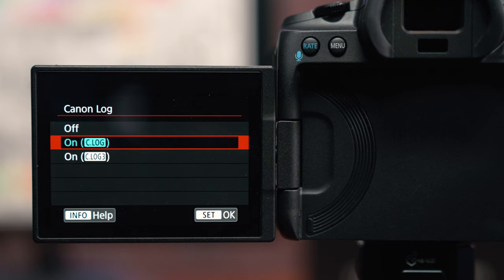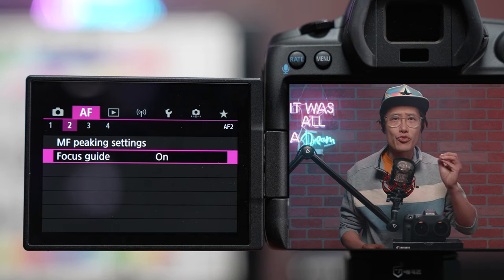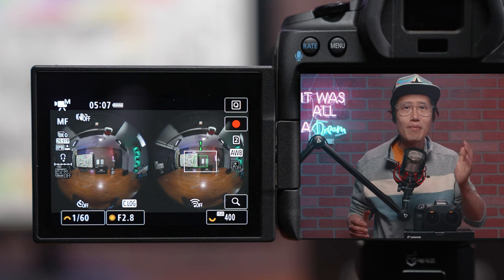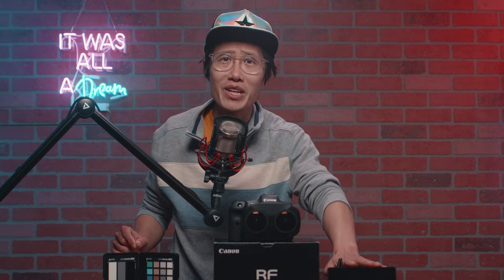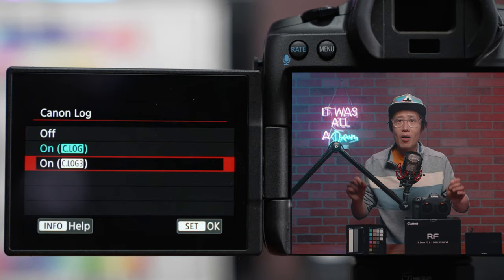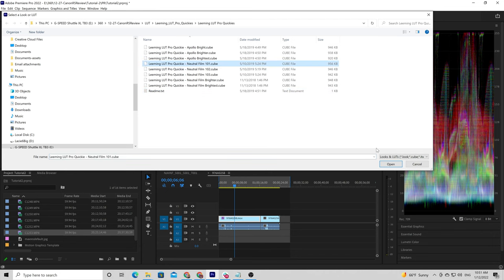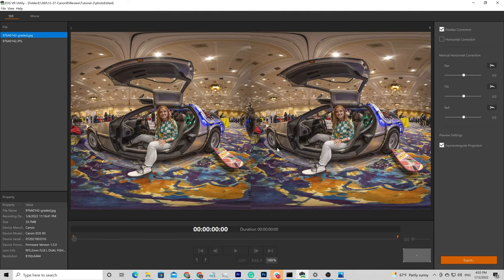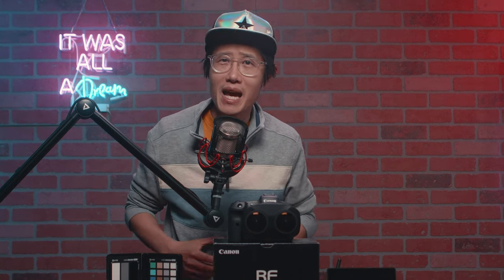Film & Edit VR180 on Canon EOS VR System: Best Camera Settings, Clog vs Clog3, RAW 3D Photo Workflow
Learn how to film and edit VR180 video with the Canon RF5.2mm F2.8 L Dual Fisheye lens and Canon R5 in this all-new VR180 Filmmaking Masterclass series from an award-winning VR filmmaker.
In episode two, we will cover more advanced topics:
1. What is the BEST camera settings for Canon EOS VR System
2. How to quickly set focus in VR180
3. Clog vs Clog3, and which one to use
4. How to set exposure CORRECTLY (using False Color and Zebra)
5. How to use technical / conversion LUTs from Log to REC709
6. How to use Canon's EOS VR Utility
7. Hack* - How to USE & EDIT RAW 3D 180 photo with EOS VR System
8. How to edit VR180 in Adobe Premiere Pro with EOS VR Plug-in
9. NEW* consumer-level 3D Camera from Kandao

⏰Timecode:
0:00 - What you are going to learn today.
3:16 - How to FOCUS fast with Canon Dual Fisheye
3:45 - MF peaking settings (Grey out - what to do)
4:30 - Fisheye Focus Tip
5:18 - Info Button to Switch Between Eye
5:30 - Stereo 3D Focus Distance
6:37 - Set Exposure
7:35 - My Camera Settings (Preset Download Available)
9:14 - Clog vs Clog 3
10:42 - Canon R5 Overheating Fix
11:52 - Mini HDMI Cable
12:03 - Use ARRI False Color for Exposure Settings
13:08 - Native ISO for Clog and Clog3
14:03 - Easy Exposure Strategy in Field
14:45 - How to use Zebra to Set Exposure (Expose To The Right)
16:57 - EOS VR Utility In-depth
18:26 - Edit RAW 3D 180 Photo Shot On Canon EOS VR
19:24 - Use EXIFTOOL to cover ALL 3D meta
20:07 - Tutorial on Adobe Premiere Pro with EOS VR Plug-in
21:29 - Kandao Qoocam EGO - 3D Camera

EXIFTOOL CMD or Terminal command: exiftool -TagsFromFile srcimage.jpg targetimage.jpg
⚠️ If this does not work, pause the video at 19:40 to type in the ALL flag exactly. YouTube description does not allow me to type code here.

➡️Canon RF5.2mm F2.8 L Dual Fisheye
➡️Canon R5
➡️ Best Mini HDMI solution for Rigging

Ep2 - Camera Settings & Editing (Beginner level)
Ep3 - Edit VR180 w/ DaVinci Resolve 18 (Intermediate level)
Ep4 - Master Canon R5C in VR180 (Beginner level)
Ep5 - Create 6DoF Video from VR180 (Advanced level)
Ep6 - Edit VR180 FREE w/ Mistika (Advanced level)
Ep7 - Get the best Audio w/ Timecode on Canon R5C (Beginner level)
Ep8 - Spatial Audio Workflow (Beginner level)
Ep9 - Travel VR180 Filmmaking Essentials (Beginner level)
Ep10 - 3D Calibration with Mistika VR (Advanced level)
Ep11 - ND Filter for Dual Fisheye Lens (Beginner level)
Ep12 - Computer I use for FASTER VR180 Editing (Beginner level)
Ep13 - Build a budget Steadicam System for VR180 (Advanced level)
Ep14 - Motion Control & Clone VFX in VR180 (Advanced level)
Ep15 - Remote Monitor & Livestream in VR180 (Advanced level)

🤝 We are open for HIRE! Reach out: hi[at]hughhou.com